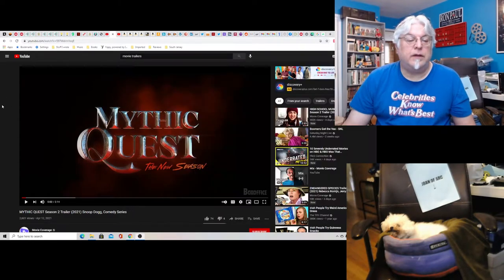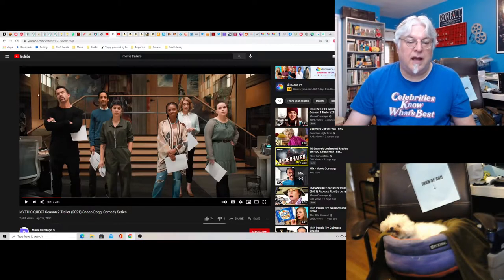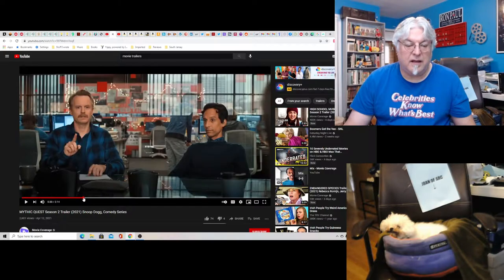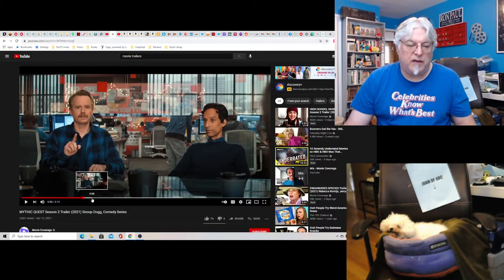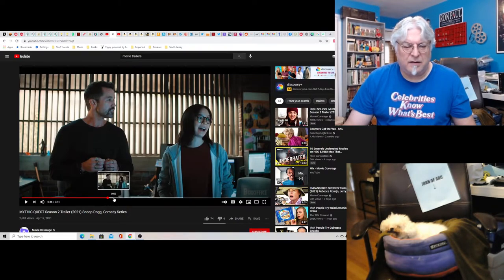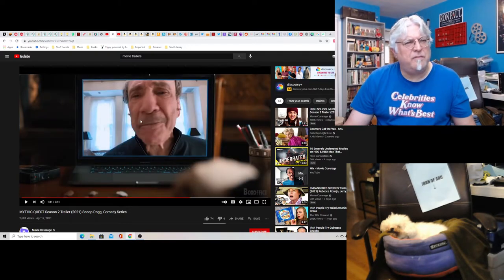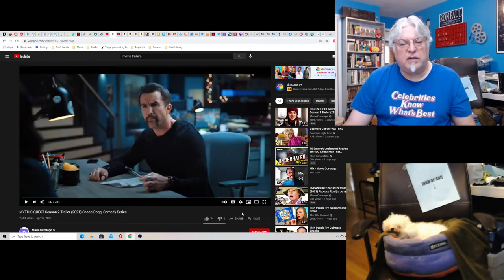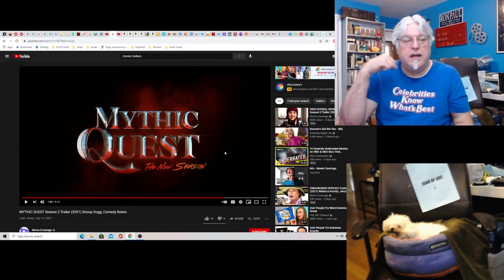A Screenwriter's Rant: Mythic Quest TV Show Trailer Reaction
Apple TV has a show about a video game company and the wacky characters that work there.
The Pineys: Book 6: The Highwayman Piney